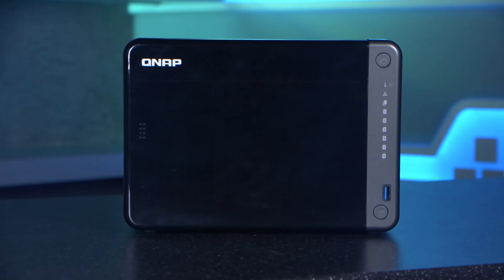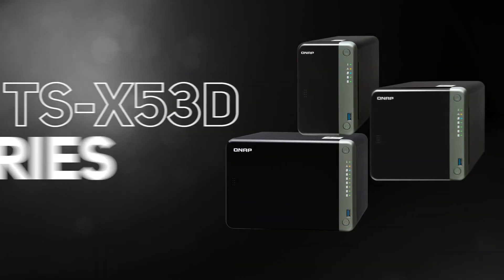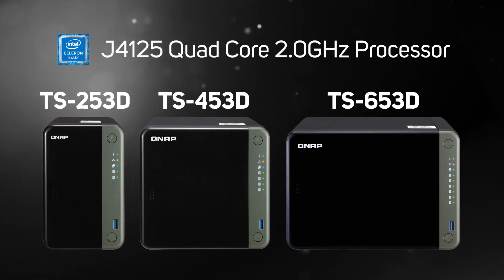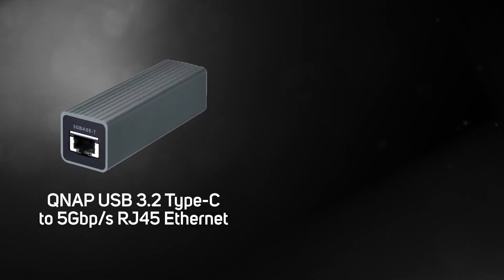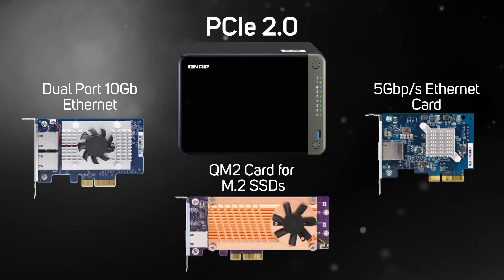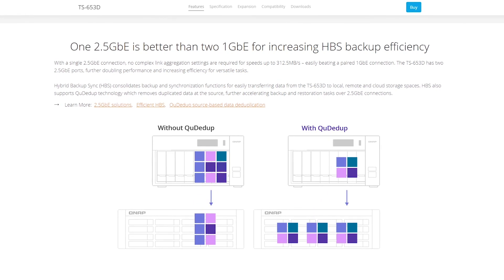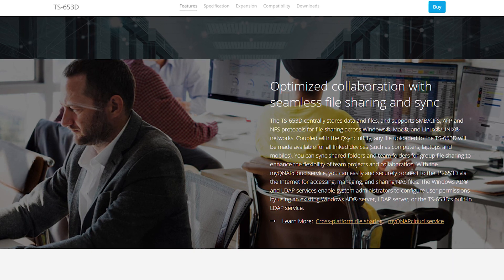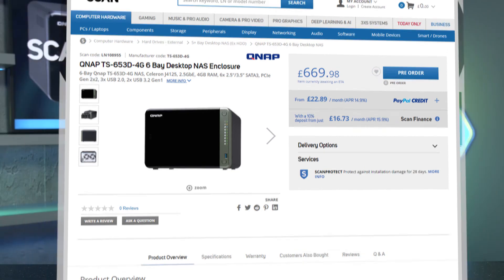QNAP X53D NAS Series – Upgrade your NAS TO 2.5GbE networks for gaming storage!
Take advantage of the epic speed and storage potential of a 2.5GbE NAS by storing your game collection on the NAS and mounting it as an iSCSI LUN on your PC. Qnap has been around since 2004 and are one of the market leaders in reliable networking products for home and business. Their latest range of NAS devices is The TS-X53D series, and in this video we take you through everything you need to know before making your decision on which unit to choose.